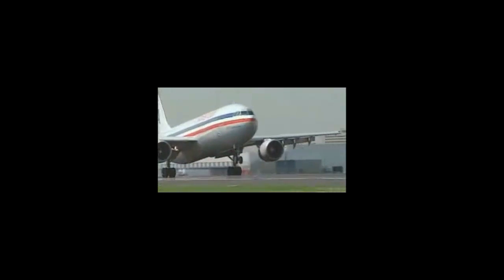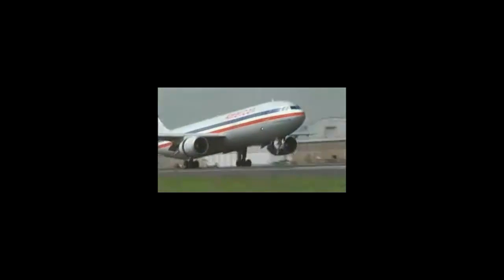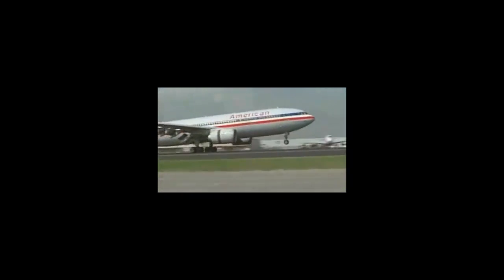Vodafone Green IT Webcast with JouleX-Part 1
Vodafone and JouleX sit down to discuss Vodafone's Green IT initiatives and how JouleX is helping them meet those initiatives by reducing energy consumption, reducing energy costs and reducing carbon emissions and green house gases.
Part 1